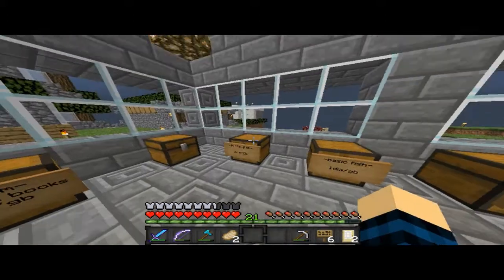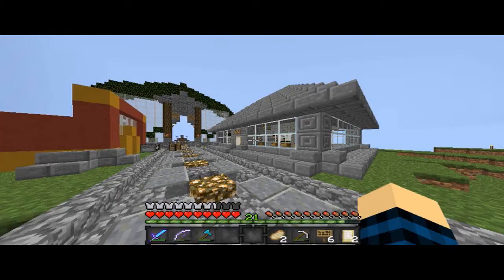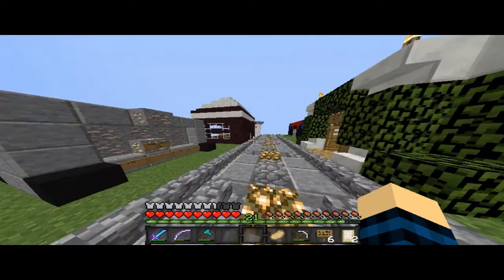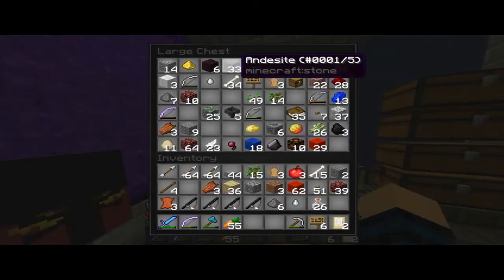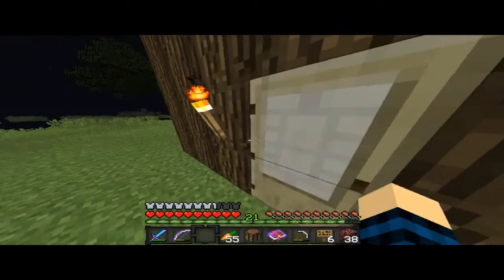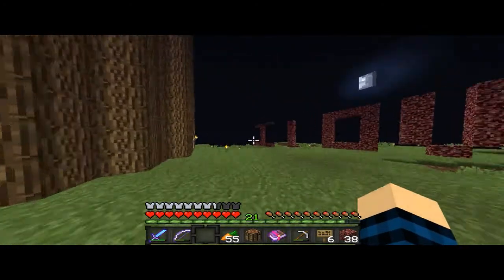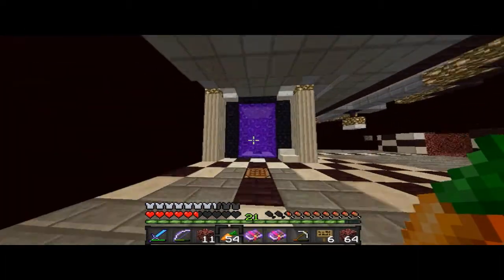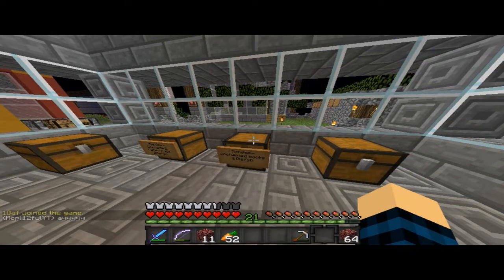Zone Smp episode 2 - Shop building